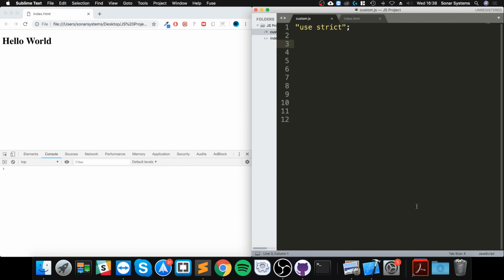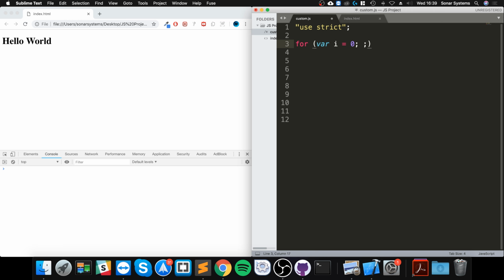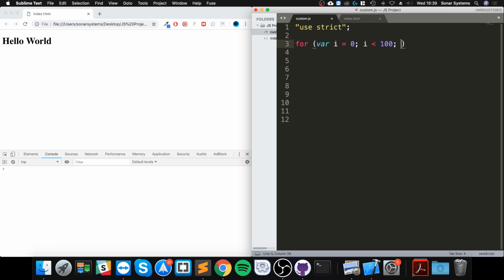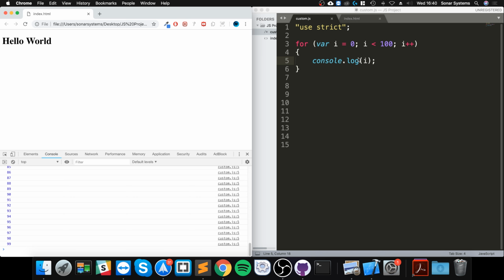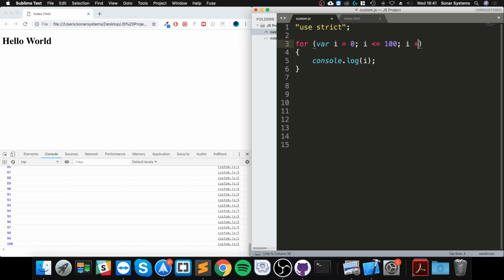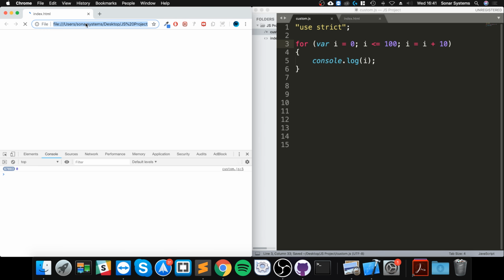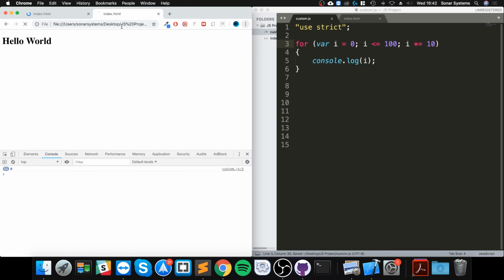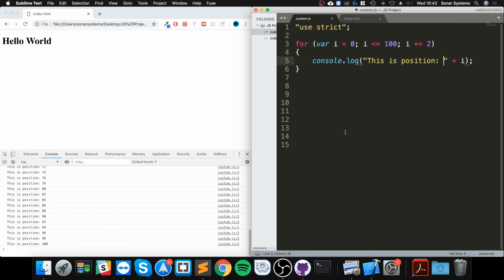For Loop - JavaScript Programming